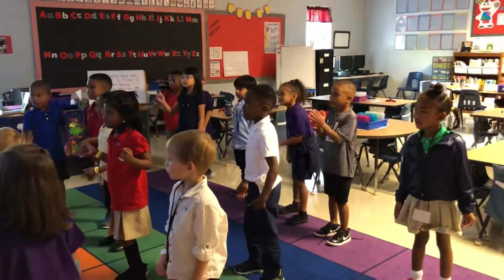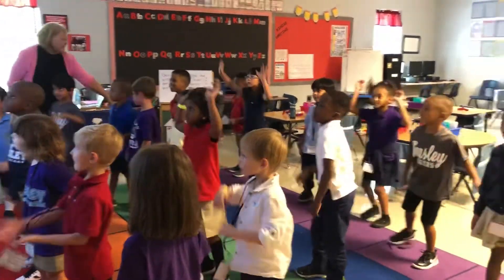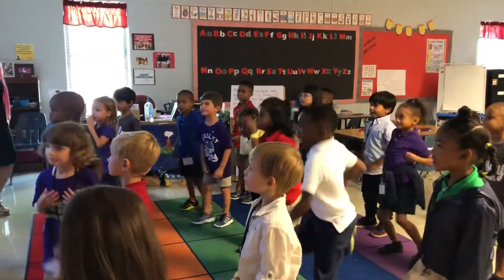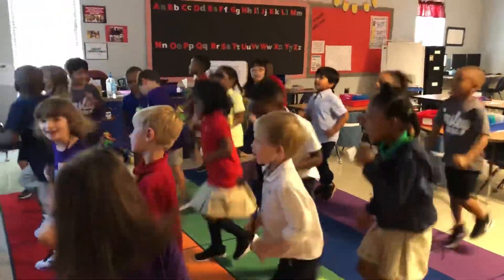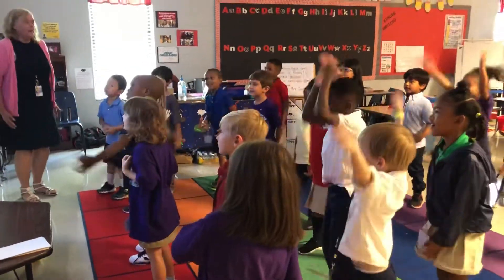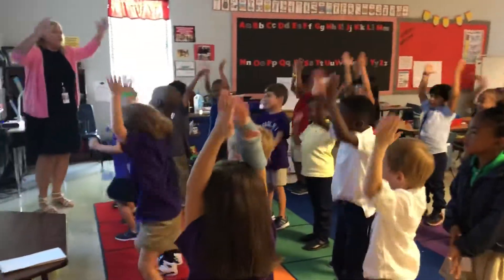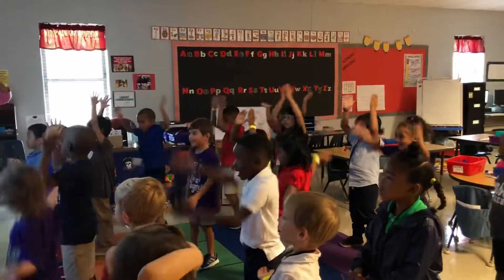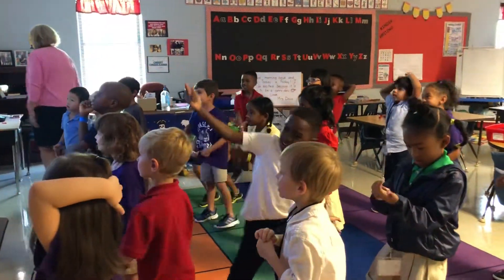Mrs Davis and Crew Counting Fun!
It’s just the first week of school but this kindergarten crew is ready to
Get active while counting!